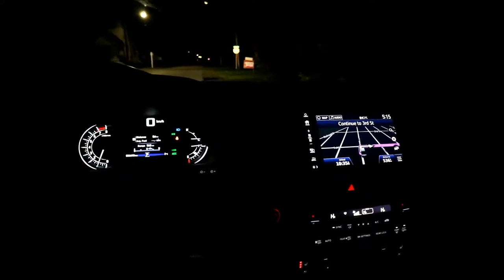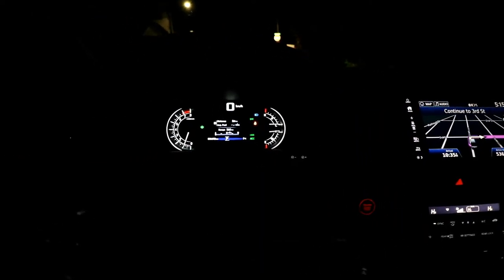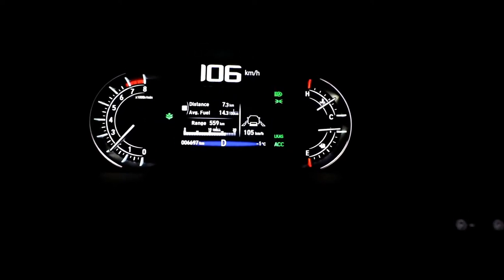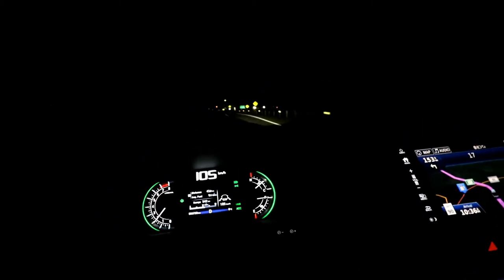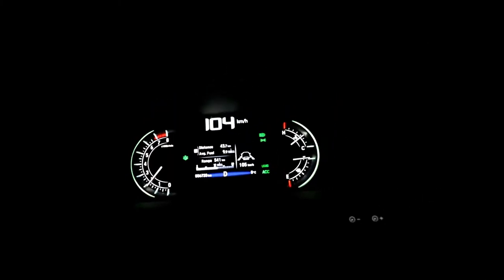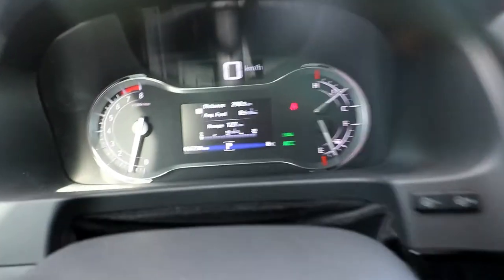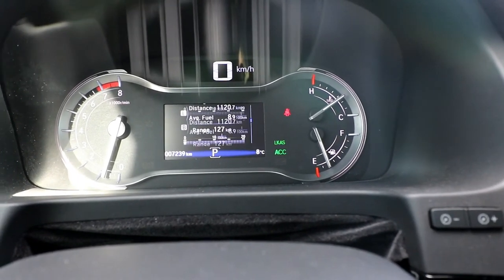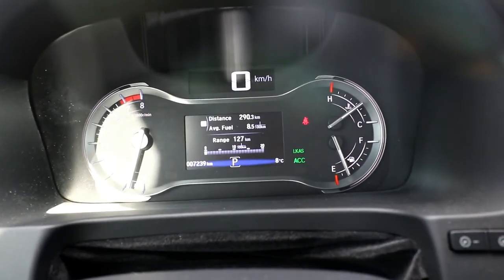1000KM ROAD TRIP IN THE NEW HONDA RIDGELINE - Part 2 of 2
Part 2 OF MY 1000KM ROAD TRIP IN THE NEW HONDA RIDGELINE BLACK EDITION TESTING FUEL ECONOMY, ECO MODE, LANE ASSIST AND ADAPTIVE CRUISE CONTROL.